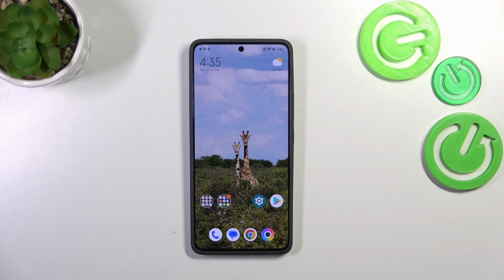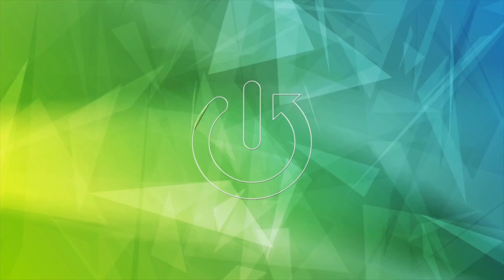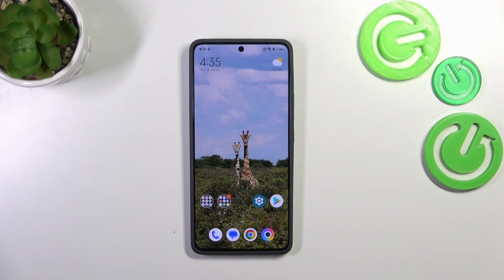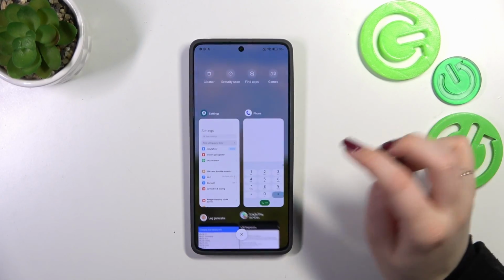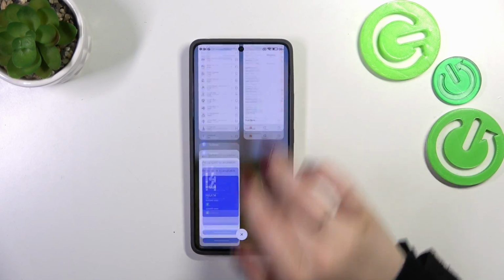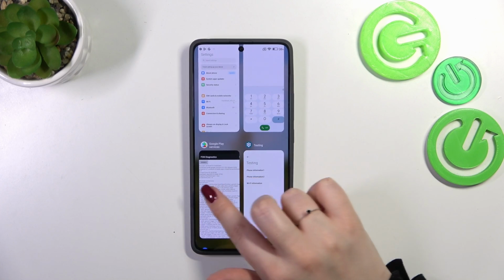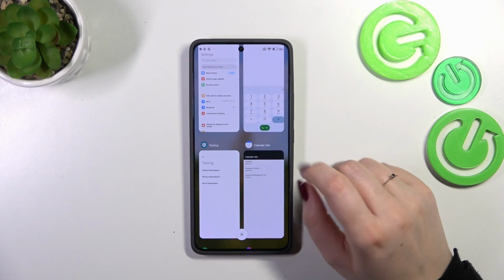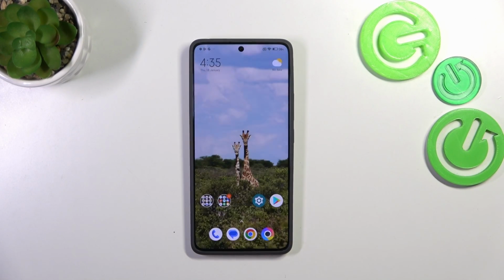How to Turn Off Running Apps on POCO X6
Find out more info about POCO X6:
Turning off running apps on your POCO X6 can be beneficial for optimizing performance and conserving battery life. Now, we'll walk you through the steps to turn off running apps on your POCO X6, ensuring a smoother and more efficient user experience. Visit our YouTube channel if you want to know more about POCO X6.

How to turn off running apps on POCO X6? How to disable running apps on POCO X6? How to close all running apps on POCO X6?